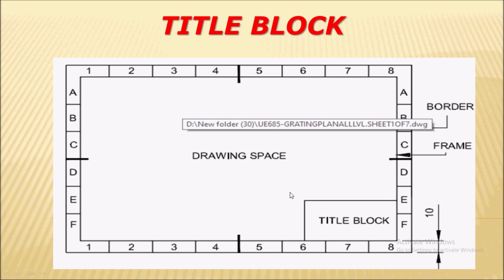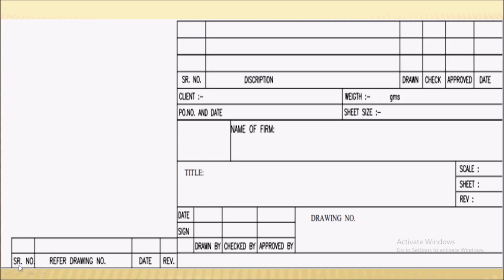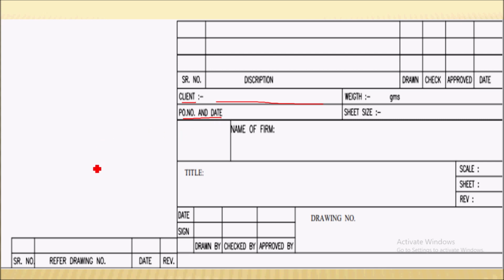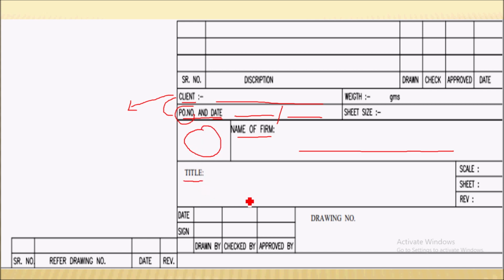Title Block of an Engineering drawing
In this video i have talked about what is there in title block of enginnerng drawing